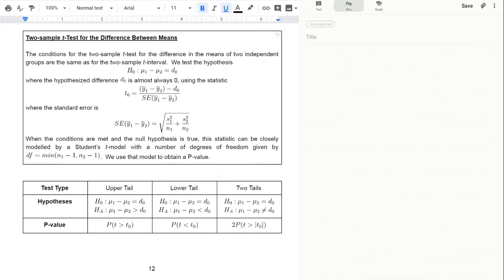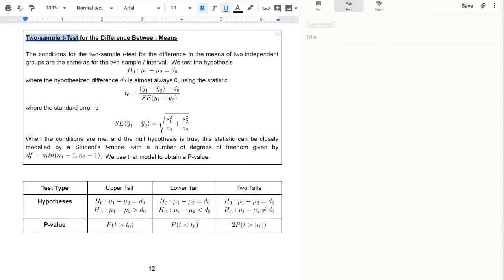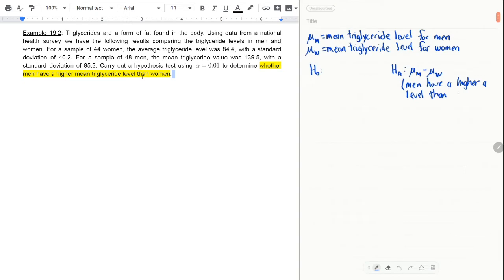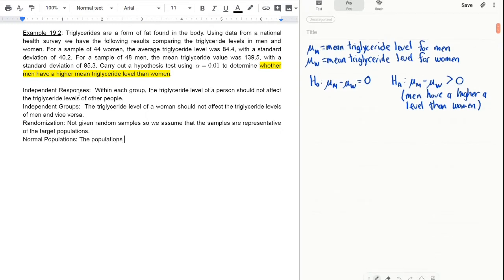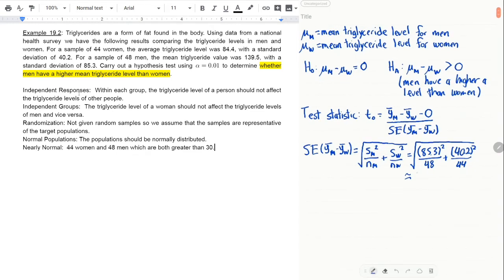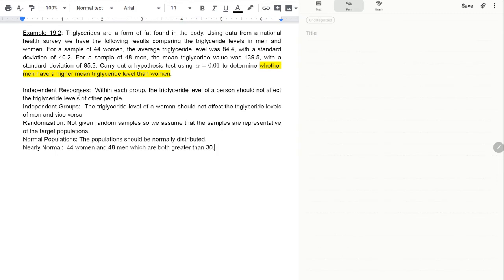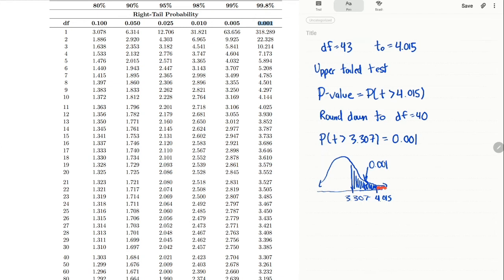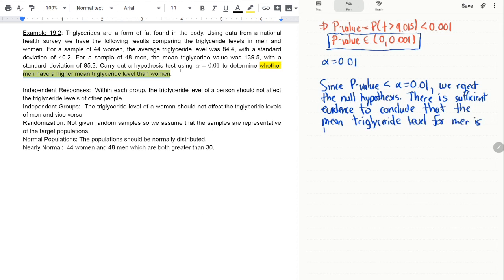STAT 251 Video 34: Two-Sample t-Test